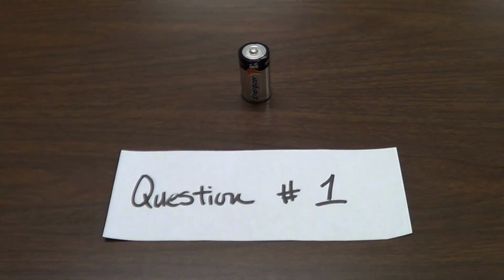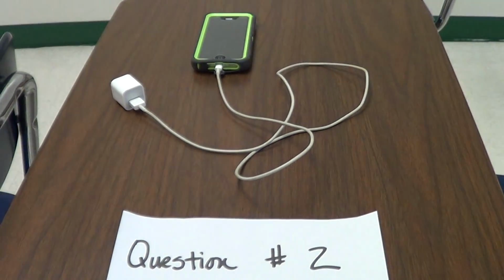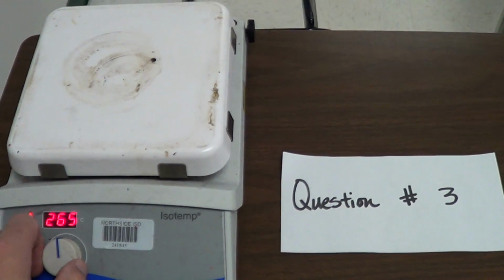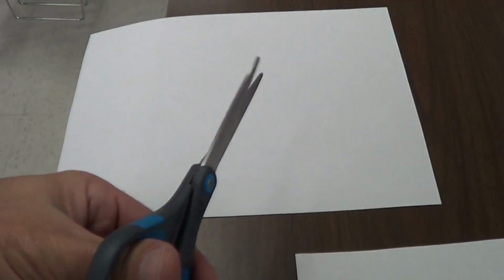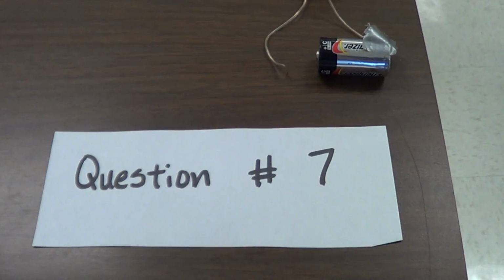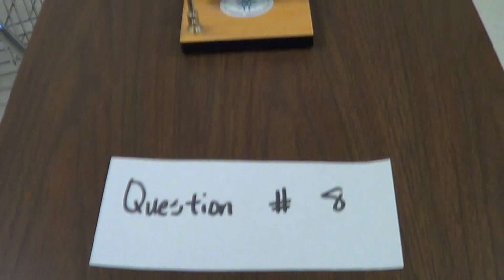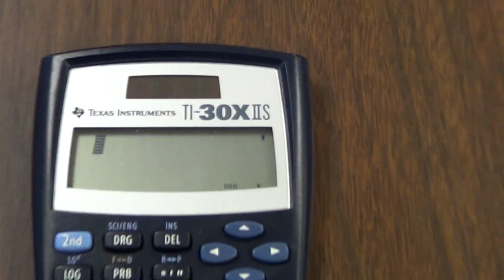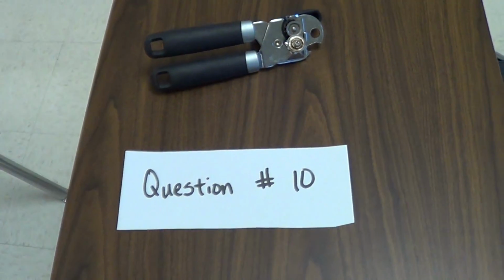Video Quiz #10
Video Quiz #10 for Energy Transformations,on page 63 of IN.